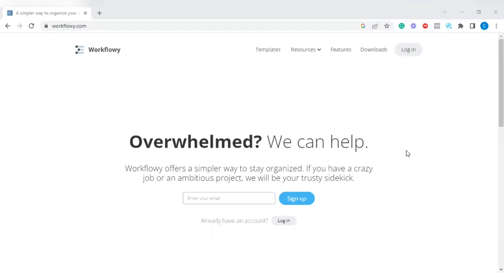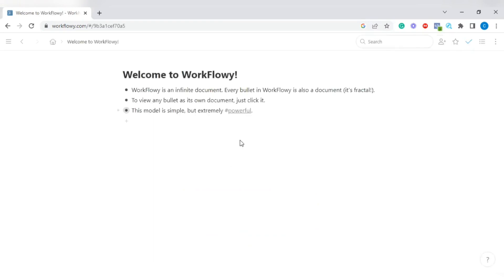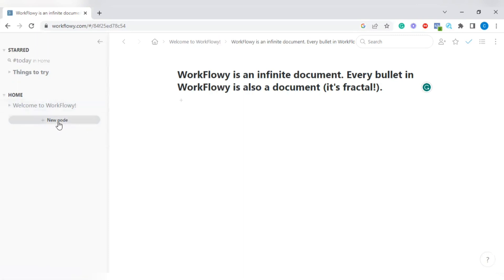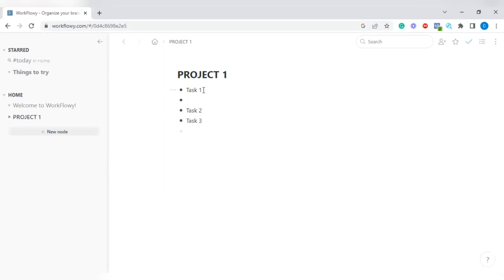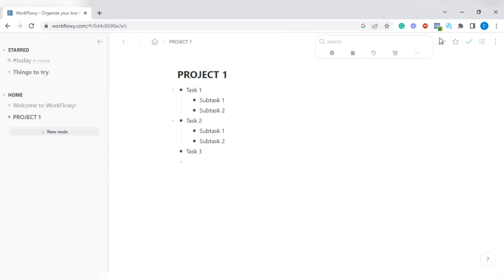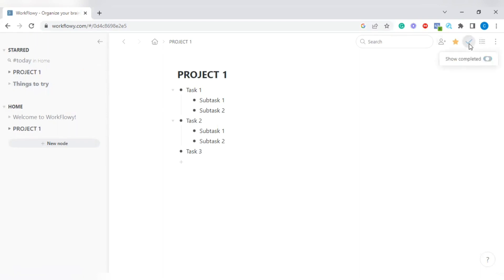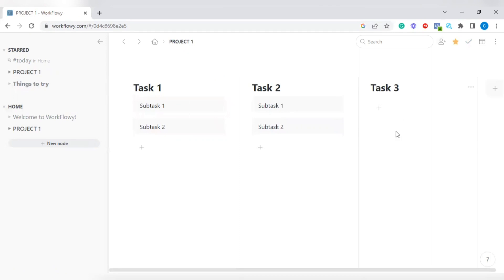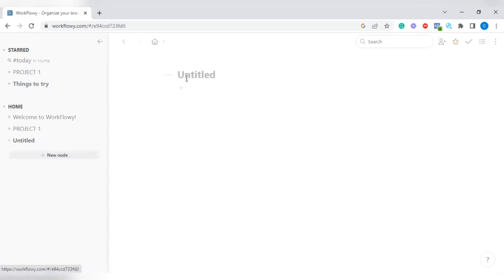How to Use Workflowy (2026) Tutorial for Beginners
How to Use Workflowy | Tutorial for Beginners